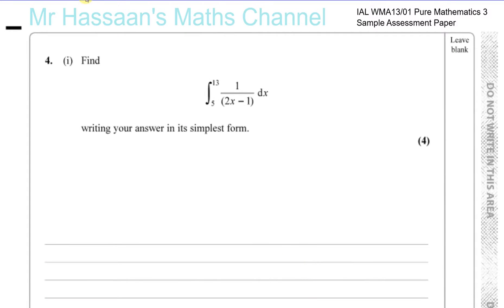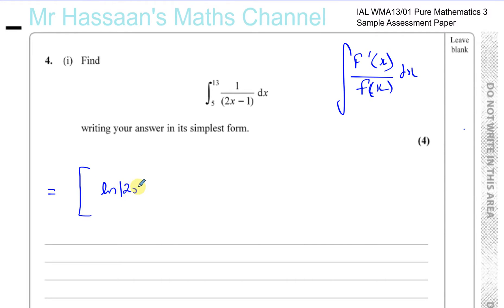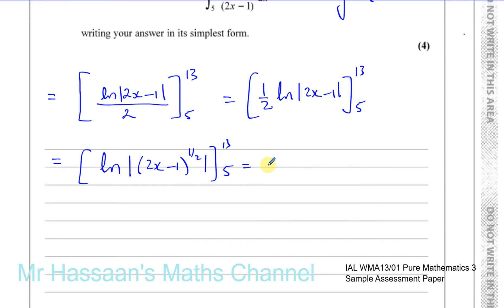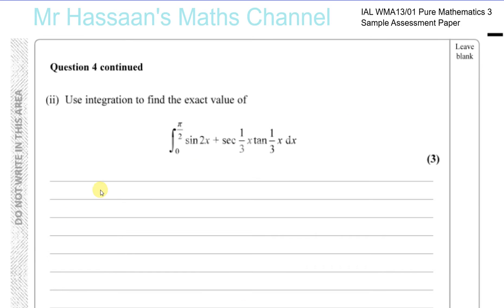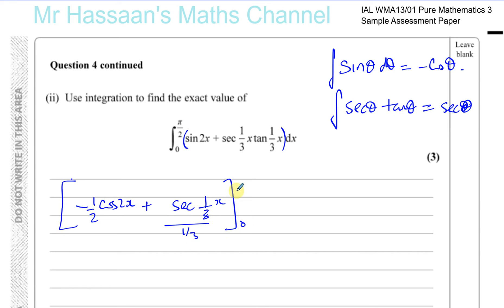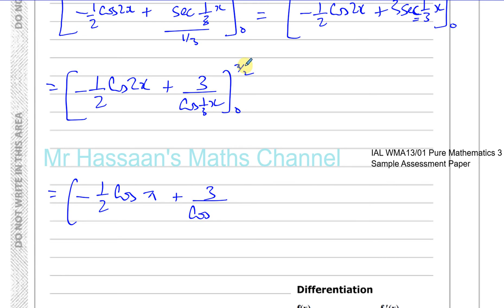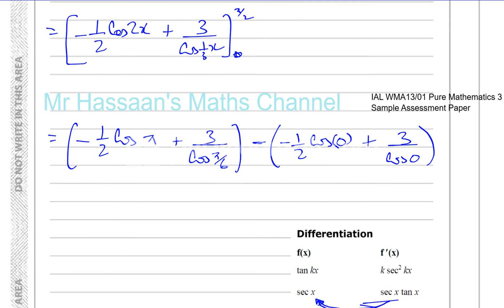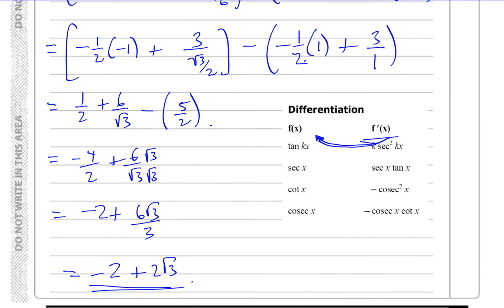EDEXCEL IAL WMA13 P3 new Sample Assesment Paper Q4 Integration